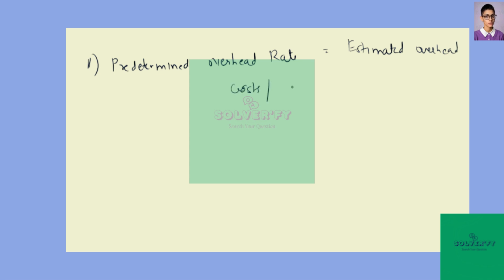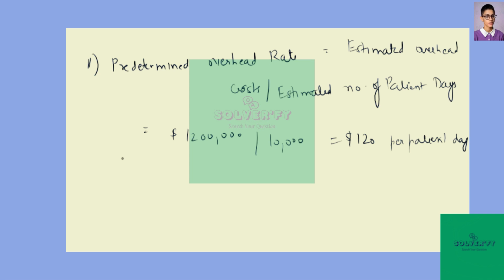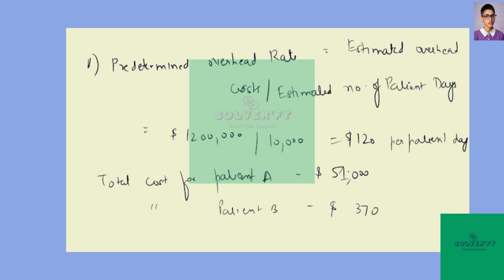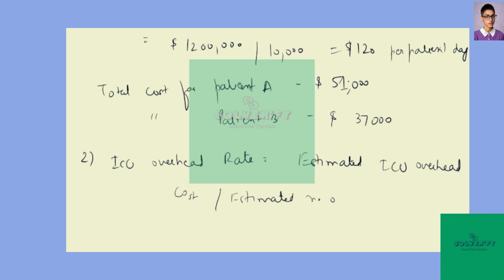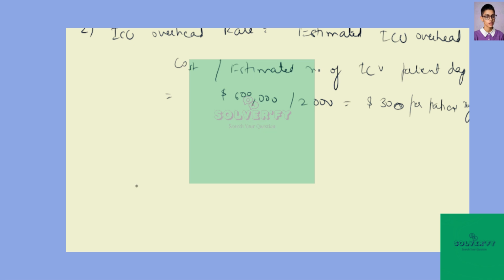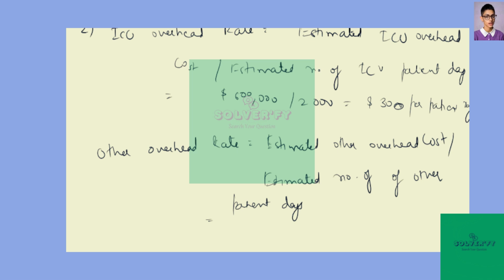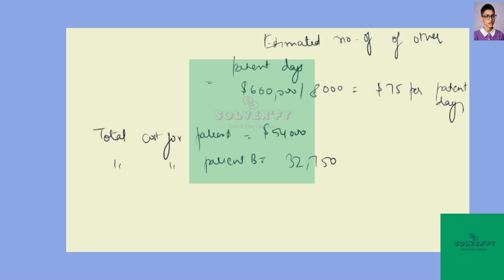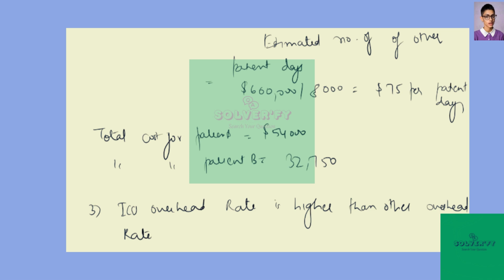[Account] Apollo Hospital specializes in outpatient surgeries for relatively minor procedures. Apoll